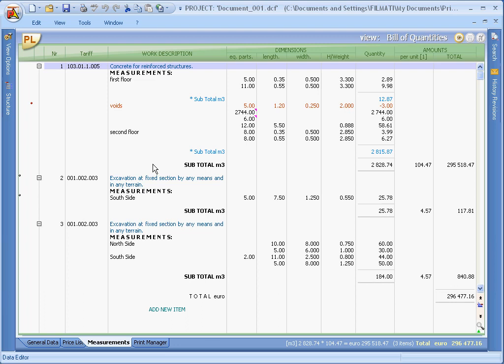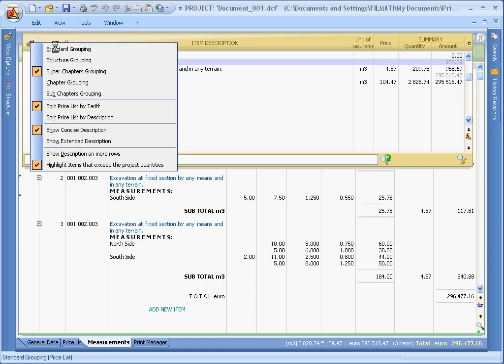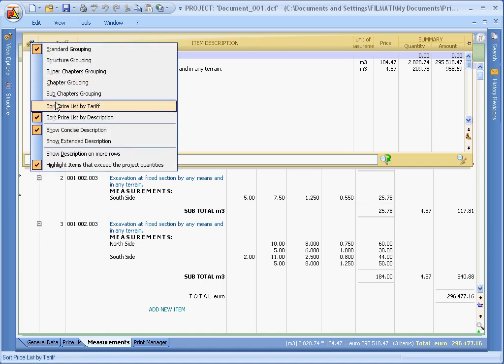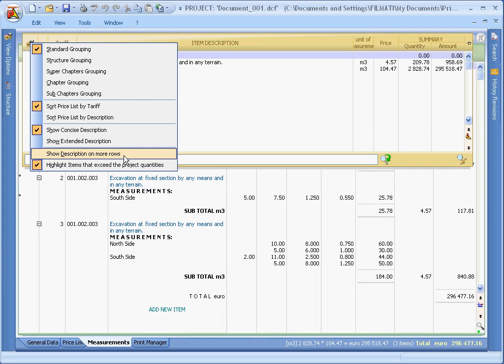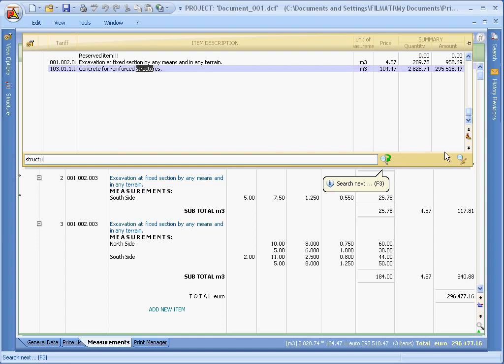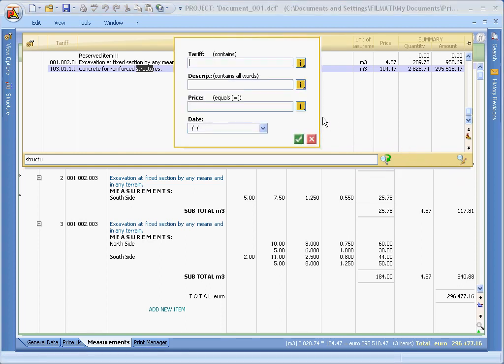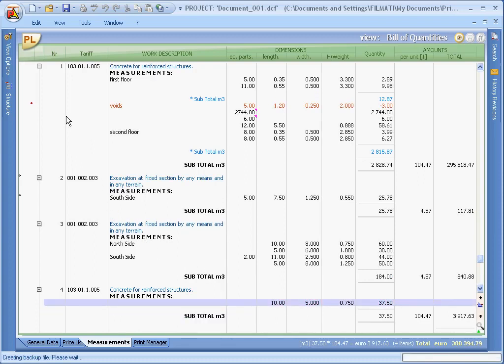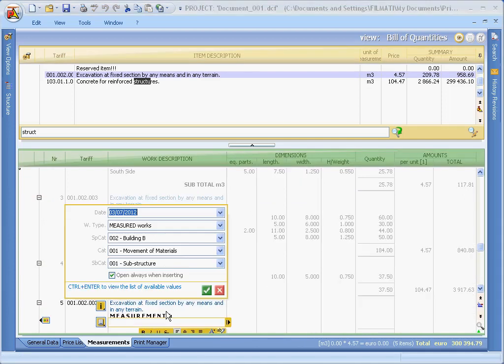PriMus Tutorial - Active PL - ACCA software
This video shows Search Featureswith a BoQ and construction cost estimating software. See Showing the main functionalities of the "SEARCH" toolbox . Use PriMus in the most straight-forward and efficient way.